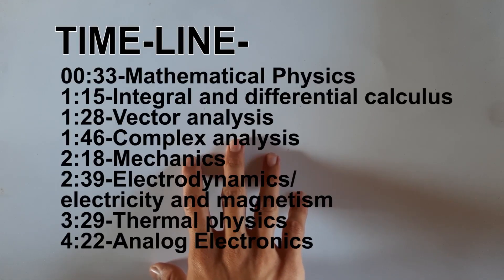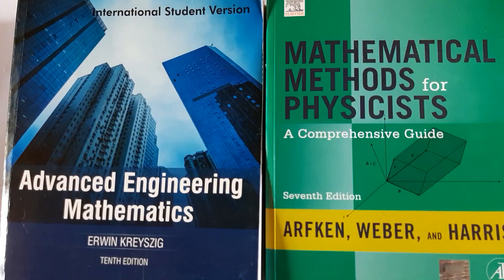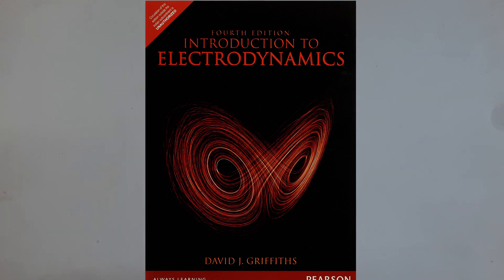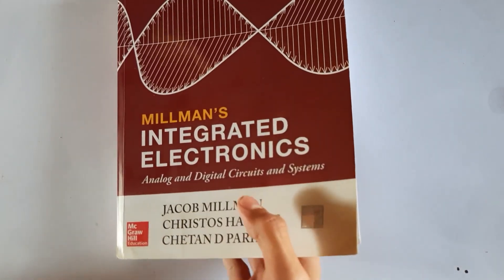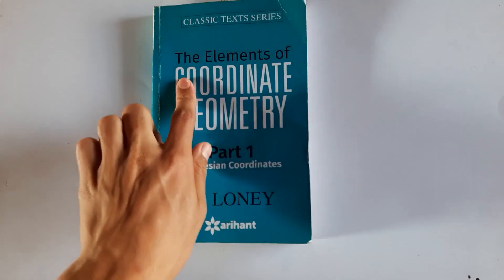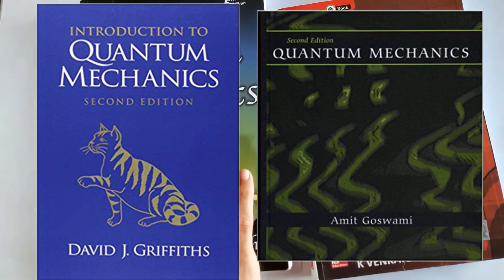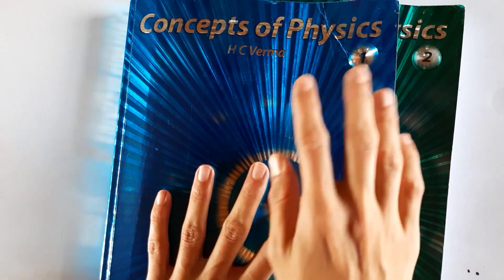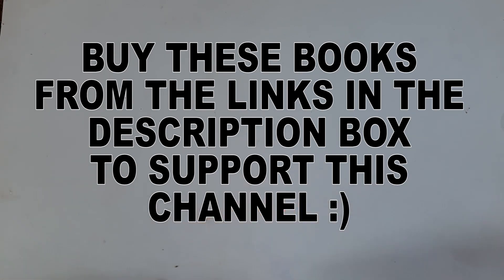BEST BOOKS ON PHYSICS (subject wise) Bsc , Msc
In this video I will share with you some best books on physics to study for different
subjects
Book links-
Advanced engeneering mathematics by Erwin Kreyszig
Mathematical methods for physics by Arfken
B.C Das Differential calculus
B.C das Integral calculus
Schaum's outline Vector analysis
Schaum's outline Complex variables
Analytical mechanics by satish K.Gupta-Not found on amazon(visit- shorturl.at/jntD0 )
Introduction to Electrodynamics by David j.griffiths
Thermal physics S C Garg
Chemical thermodynamics by RP Rastogi
Millman's Integrated Electronics
Modern Physics Arthur Beiser
(buy new edition- shorturl.at/rzN07)
Coordinate Geometry SL leoney
Quantum mechanics G.Aruldas
Quantum mechanics Griffiths
Quantum Mechanics by amit goswami
Ashcroft and mermin solid state physics
solid state physics by So pillai- shorturl.at/dzY05
HC verma concepts of physics
Principles of physics Resnik and halliday
secrets of mental math Arthur benjamin
Time line-
00:00 Video Intro
00:33 Mathematical Physics
1:15 Integral and differential calculus
1:28 Vector analysis
1:46 Complex analysis
2:18 Mechanics
2:39 Electrodynamics
3:29 Thermal physics
4:22 Analog Electronics
4:48 Modern physics
5:27 Analytical Geometry
6:29 Quantum mechanics
7:20 Solid state physics
8:09 Waves and oscillations
8:20 Must Have books